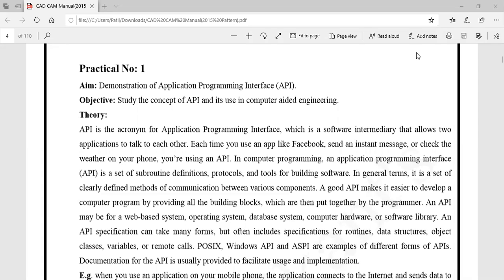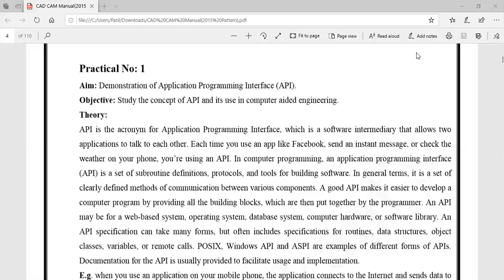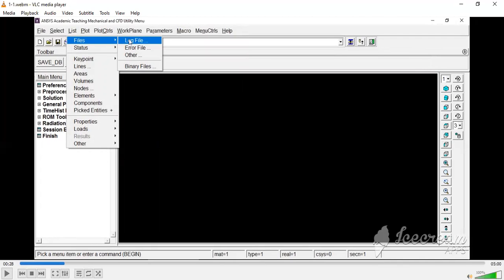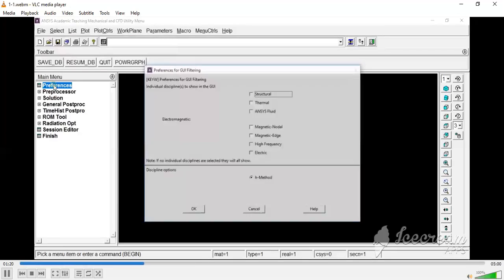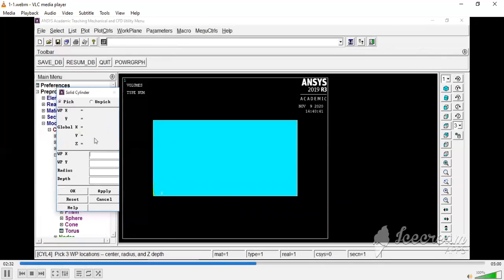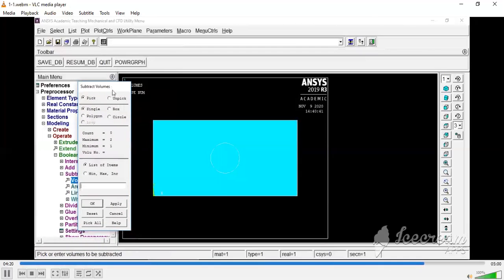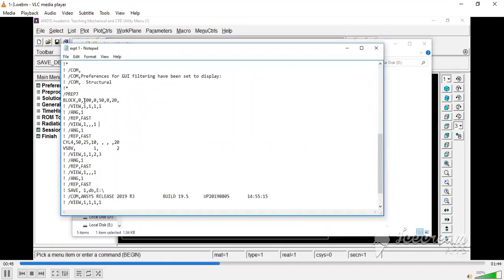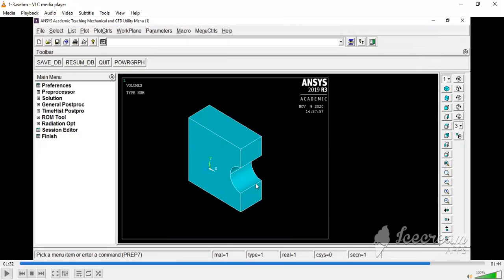Demonstration of Application Programming Interface (API) _ CAD CAD & Automation _ BE(Mech)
Demonstration of Application Programming Interface (API)
CAD CAD & Automation
BE(Mech)